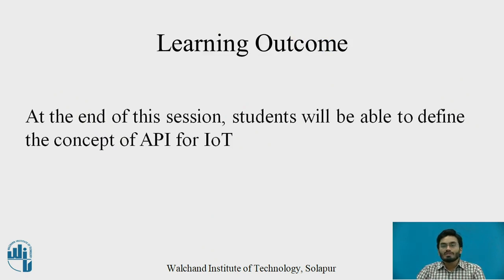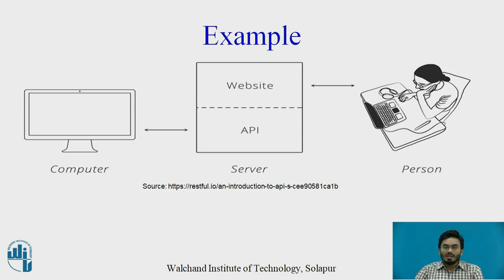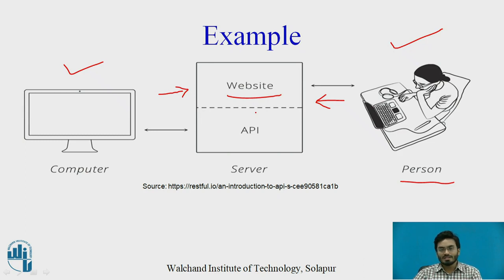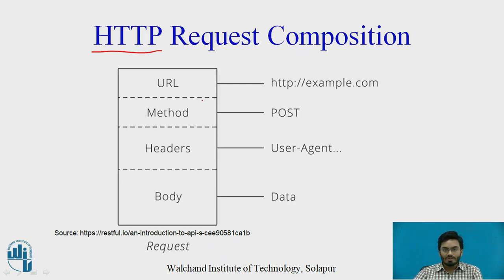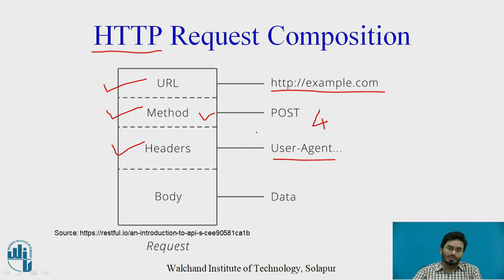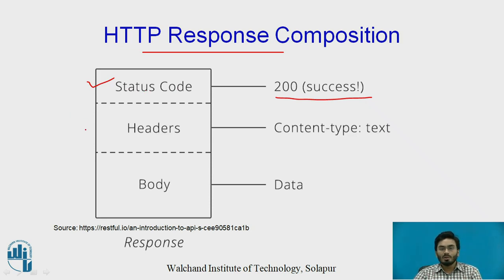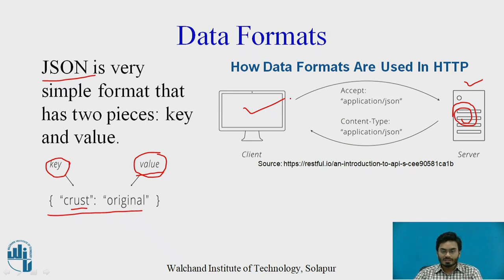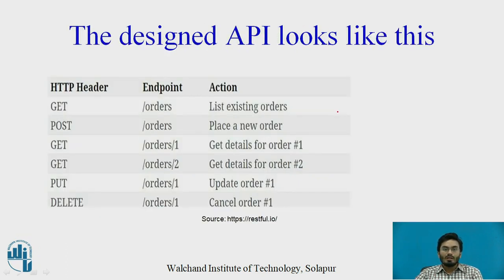Application Programming Interfaces for IoT